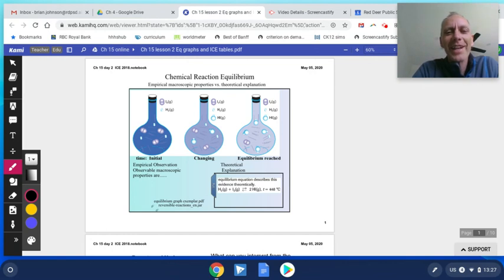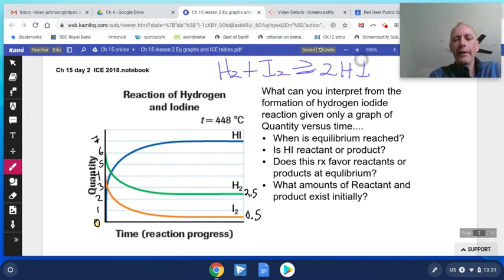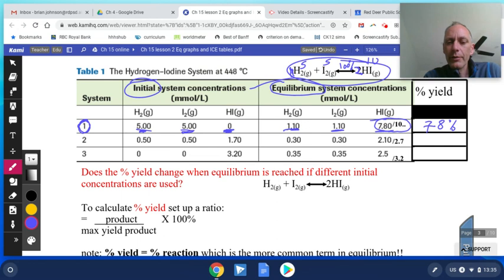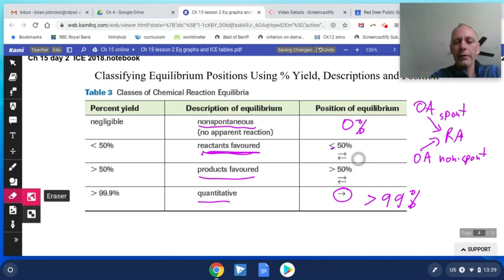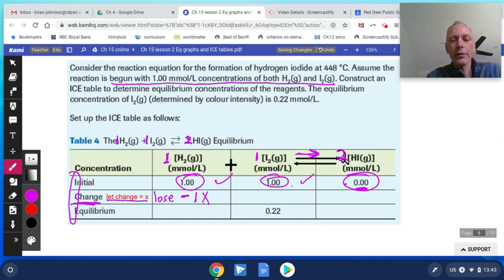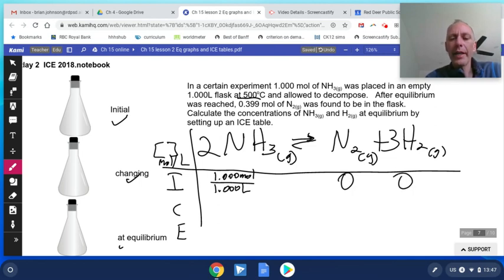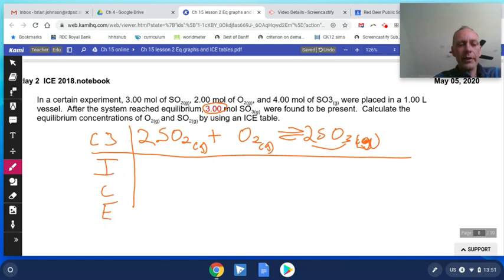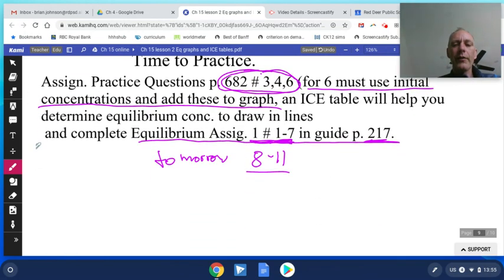Equilibrium and ICE tables